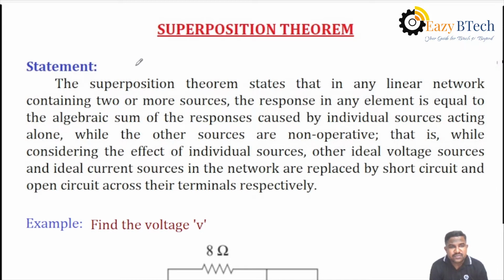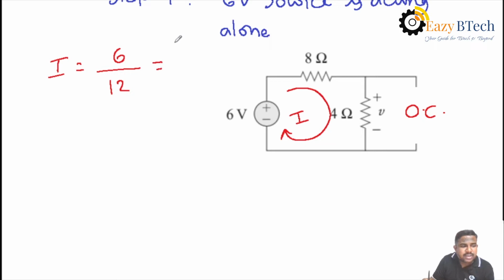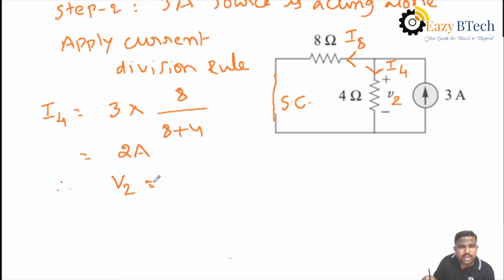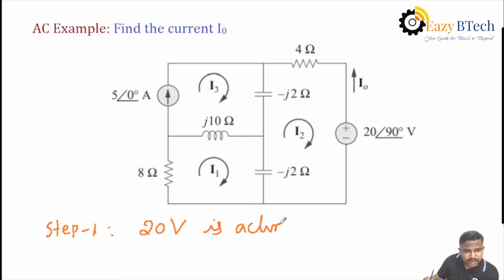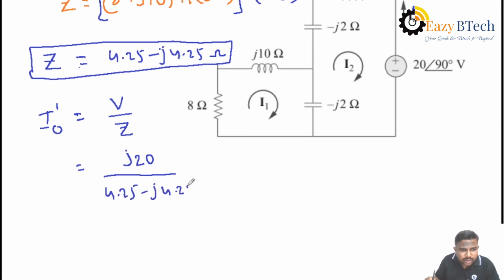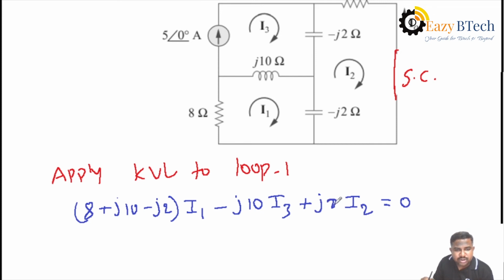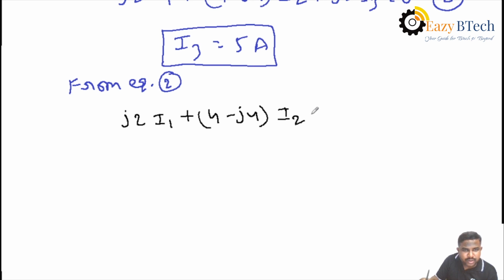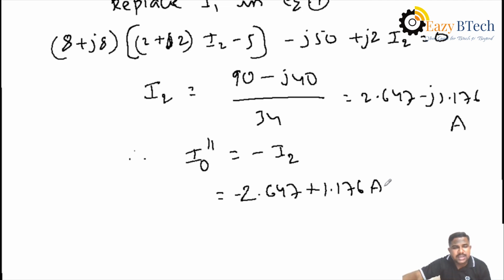Network Analysis || Superposition theorem (DC & AC) || Lecture 8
Calculation of response of the circuit using superposition theorem